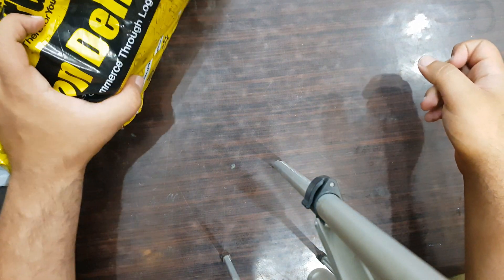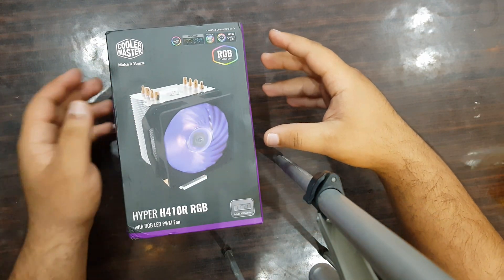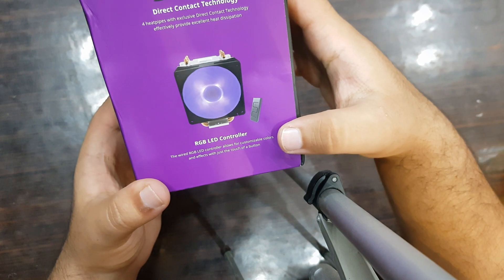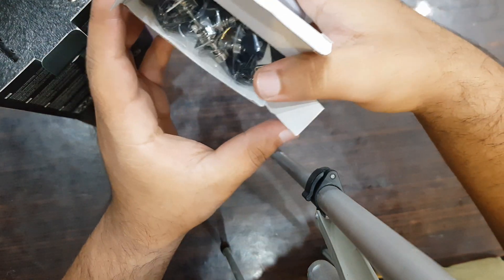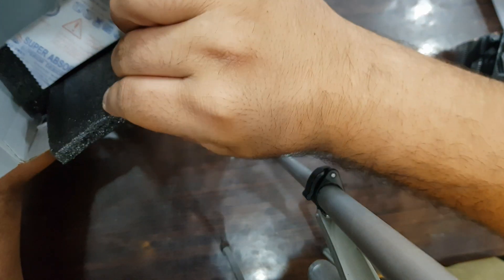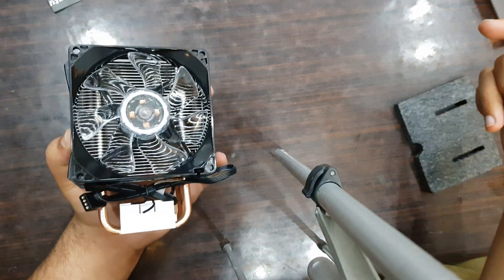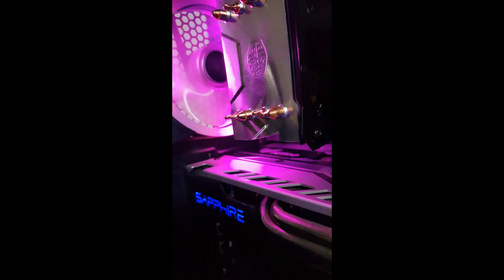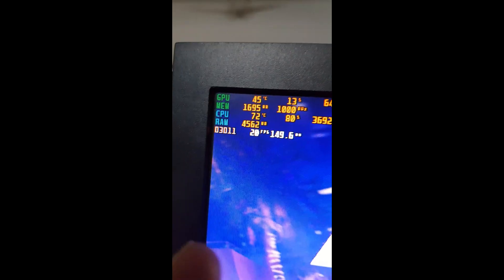CoolerMaster Hyper H410R RGB | Unboxing | Review Cpu Cooler!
Hey Guyz How are you all!
This video is unboxing and review of Cooler Master Hyper H410R and temperatures test!

cpu: i7 3770:
Stock intel cooler temp: 50% usage, 90 Celsius, 100% Usage, 105 Celsius
H410r : 50% usage 55 Celsius, 100% usage 75 Celsius
 tested on room temp of: 30 Celsius

temp shown game: Need For Speed Heat

is it same as Hyper 212? yes both of these cpu coolers have 4 heat pipes but the only difference is that hyper 212 is little bit bigger and it has 120mm fan instead of 92mm on h410r but it only gives 2 to 3 degrees difference!